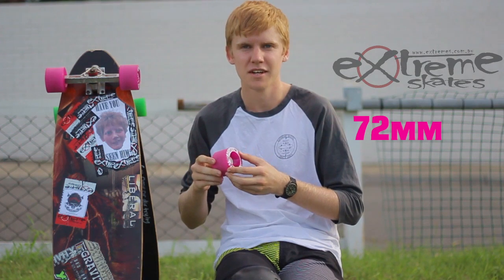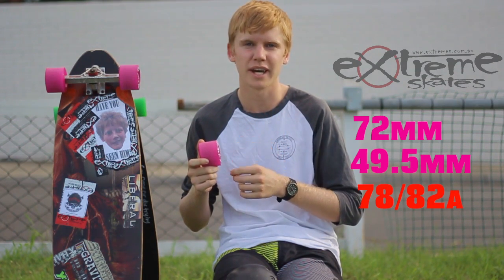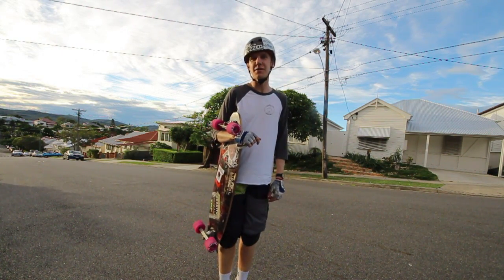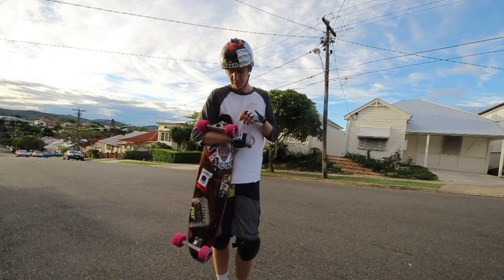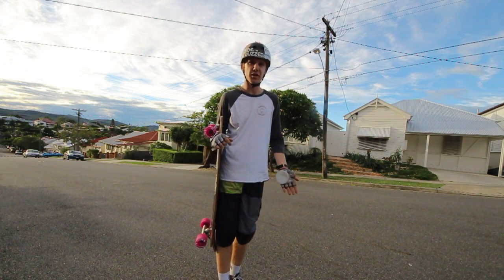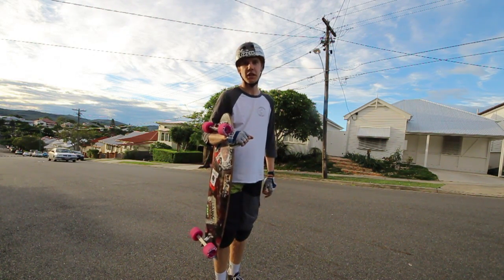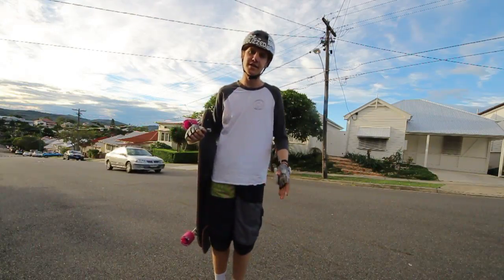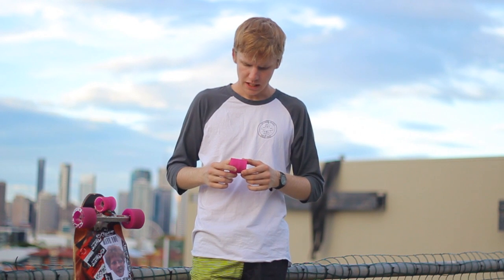Wheel Review || Divine Street Slayers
Mack sits down and gives you an in-depth review of the Divine Street Slayers in the 82a durometer.